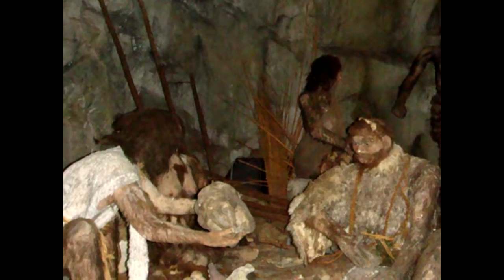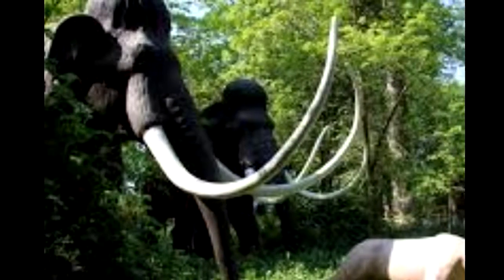TWO SMALL LIFEHACKS TO TRANSFORM YOUR STUDYING!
Did you know that where you study and the smells around you are absorbed by your subconscious along with the material you read? It's really important to tweak this in order to maximize your learning performance. Here we show how